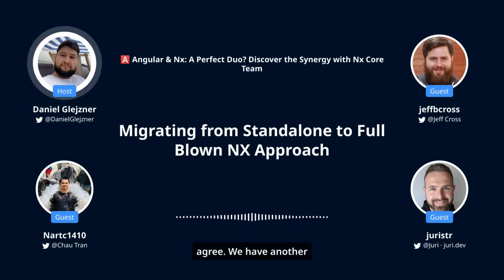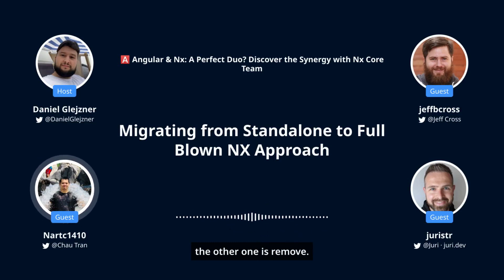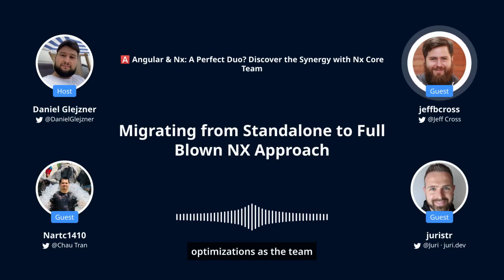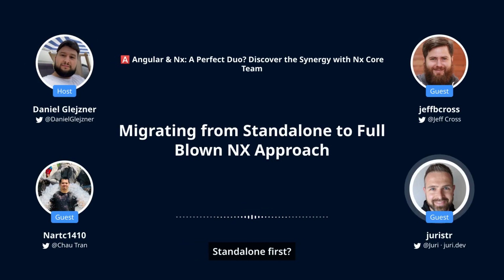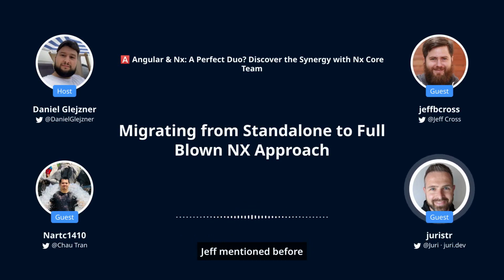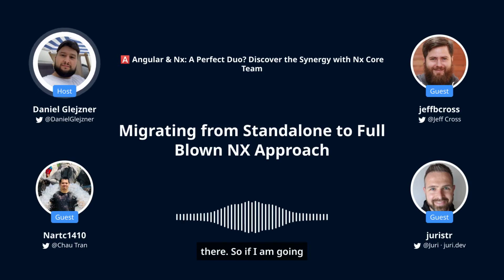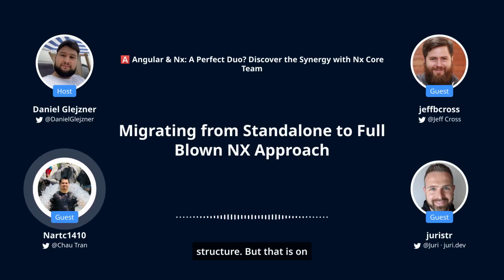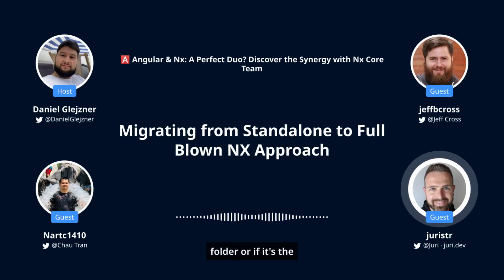Migrating from Standalone to Full Blown Nx Approach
Not sure if you like splitting to libs with Nx?
@jeffbcross, @juristr & @Nartc1410 explain standalone approach!

👉 Benefits of Standalone
🚀 Where to keep logic in small apps!
🔥 From Standalone to Libs
🅰️ Why even start angular project without Nx?

Full audio in comments